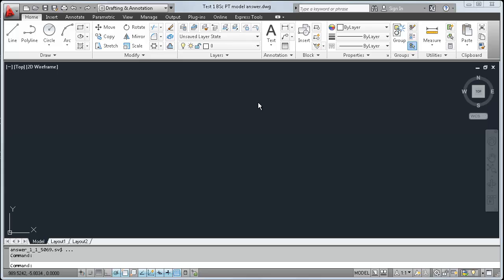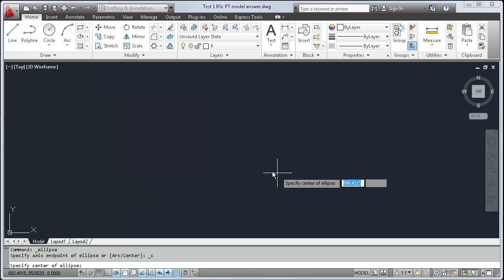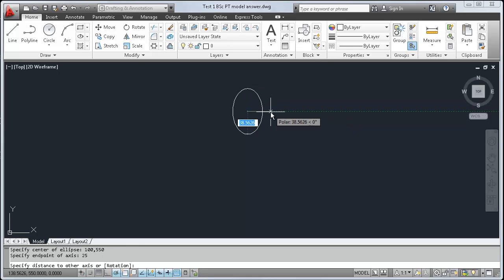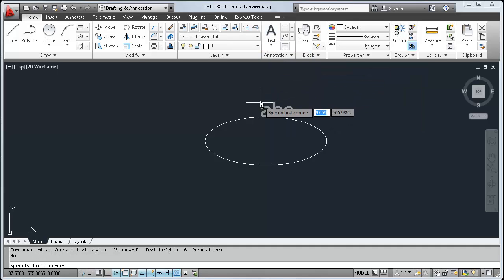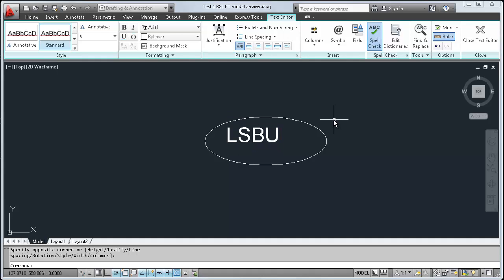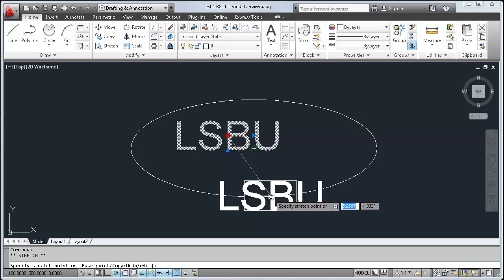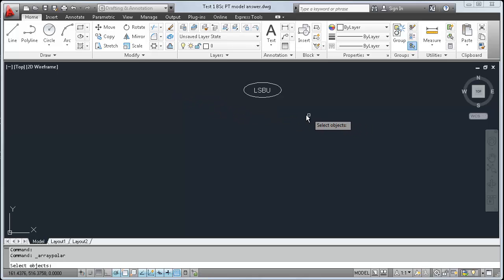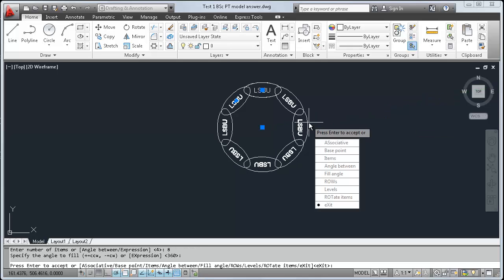Figure 7 - LSBU and Ellipse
This video shows how to draw an ellipse and with text aligned to its centre. Polar array is then used to form a ring of the shape and text.